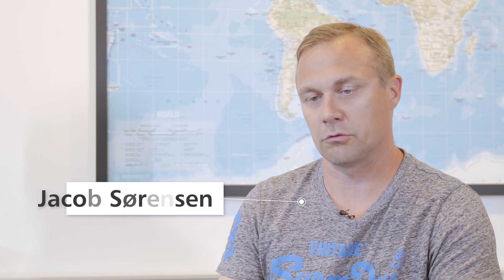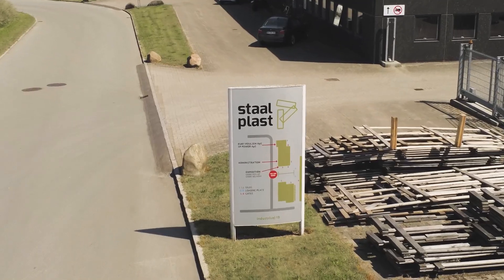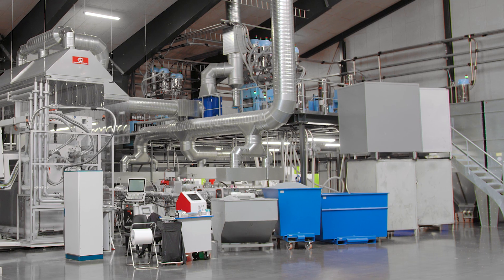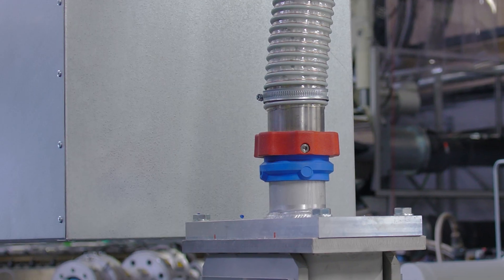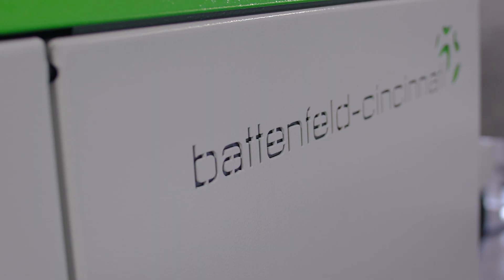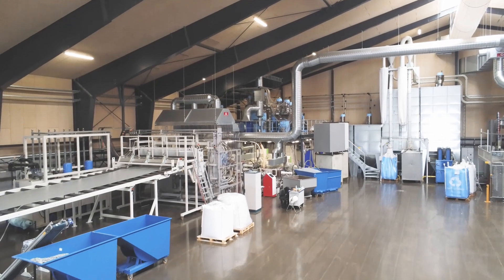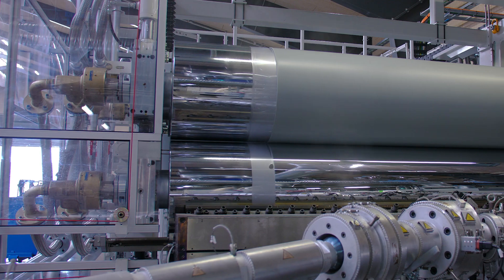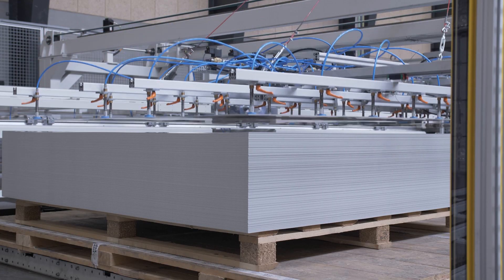High speed production line for the production of ebb & flow trays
The world’s largest thermoforming line with a footprint of 20 square meters, which transforms about 3 mm thick, extruded, HI-semi-finished PS sheet into what is known as ebb & flow trays for greenhouses.  To produce the up to 8 m long and 2.5 m wide semi-finished boards, battenfeld-cincinnati Germany, Bad Oeynhausen, installed an ultra-modern sheet extrusion line with throughput rates of up to 3,000 kg/h just under a year and a half ago.The rising world population and the resulting added demand for flowers, shrub and vegetable seedlings for professional and amateur gardeners, fresh herb pots for modern kitchens and the increasing cultivation of cannabis are all contributing to the booming greenhousehothouse construction. The Danish company Staal og Plast supplies precisely this niche market with made-to-measure high-impact polystyrene (HIPS) trays.